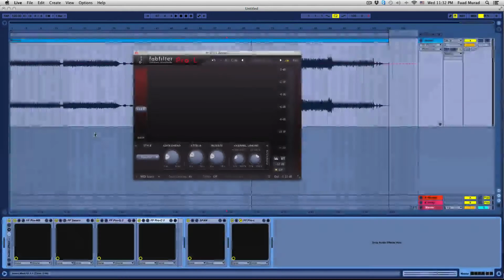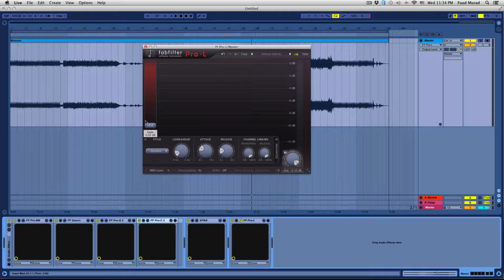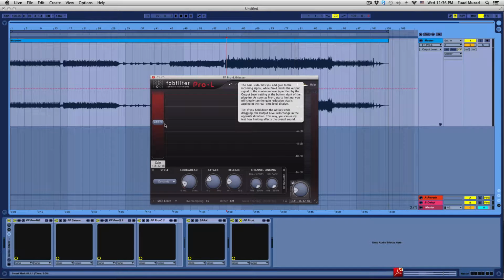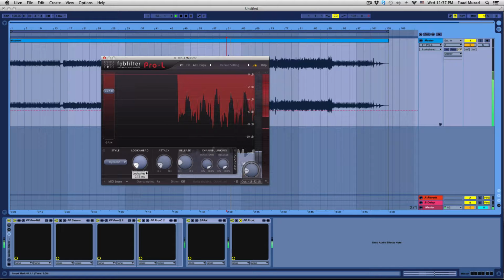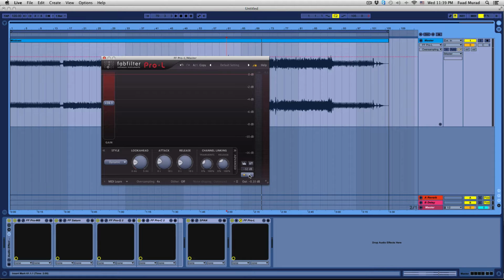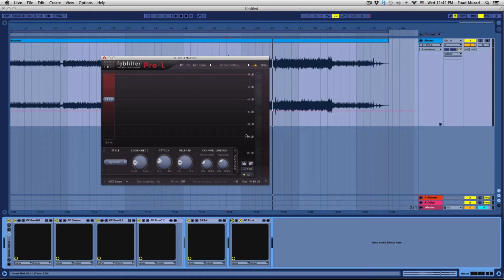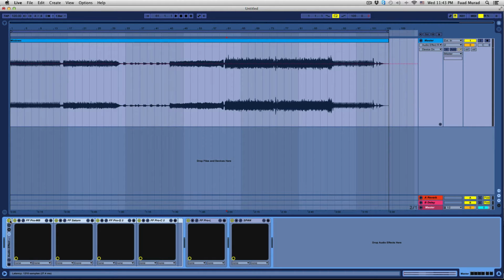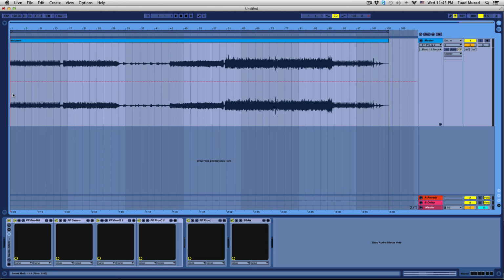07 Pro L